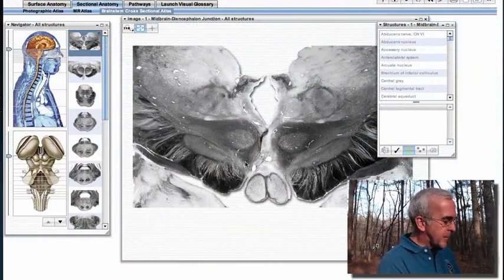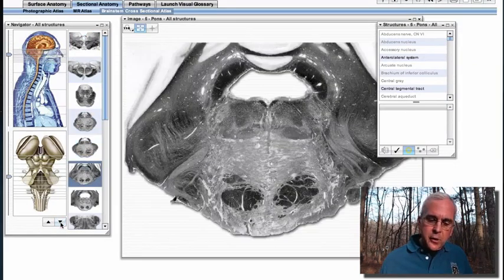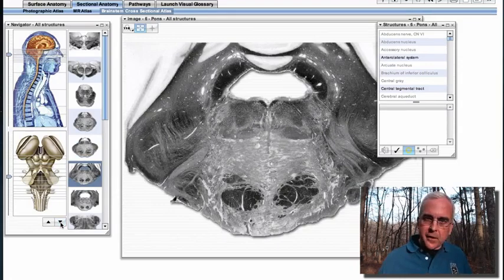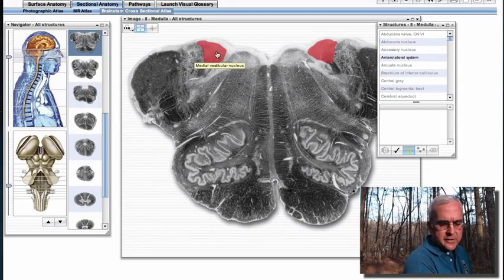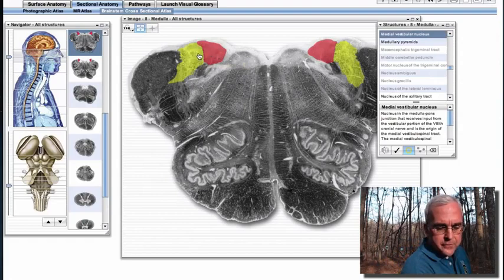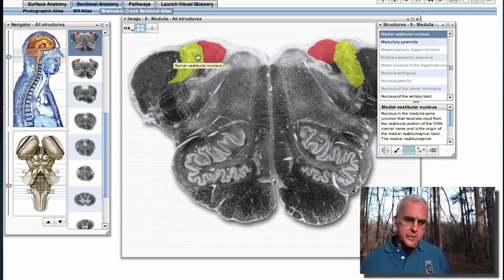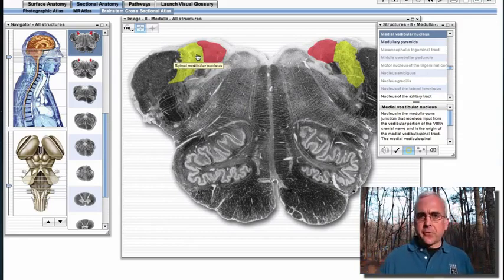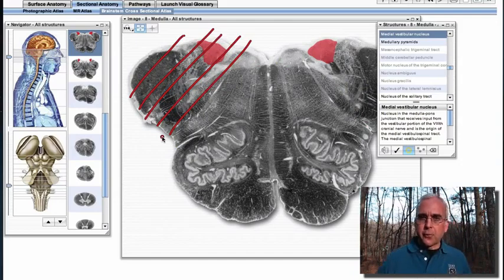Vestibular System Central Processing part 4